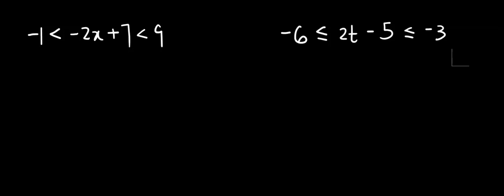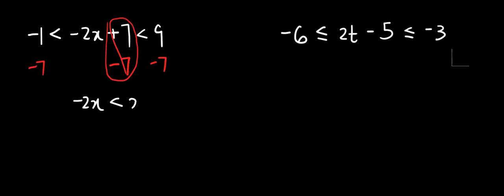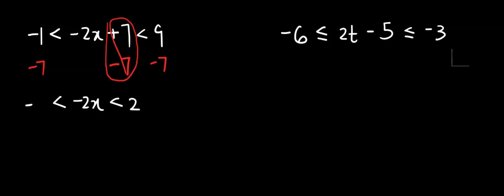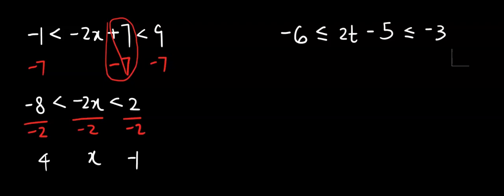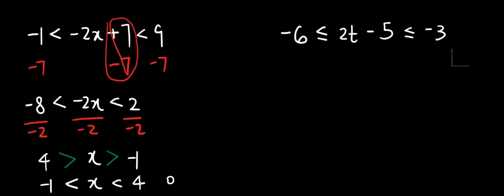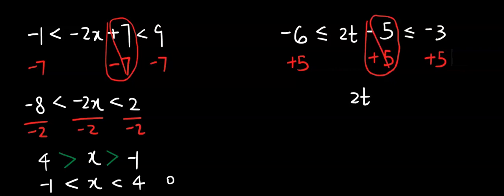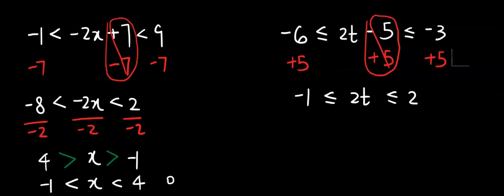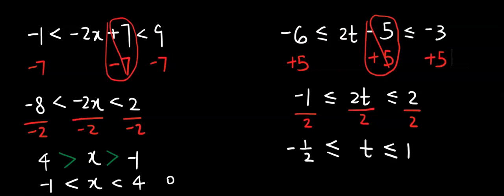➡️ Chapter 6: How Solve Compound Inequalities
For Algebra 2 class, this covers lesson 1.6